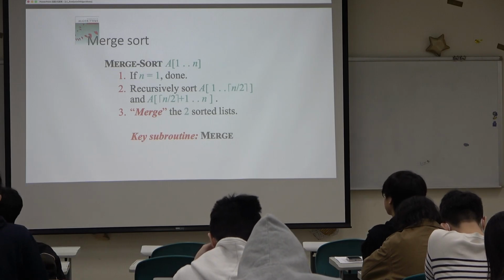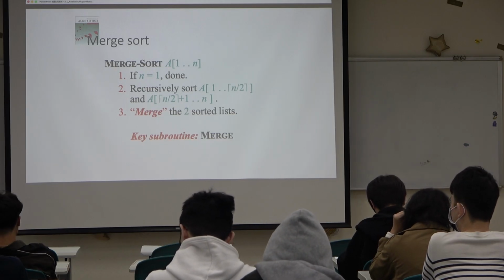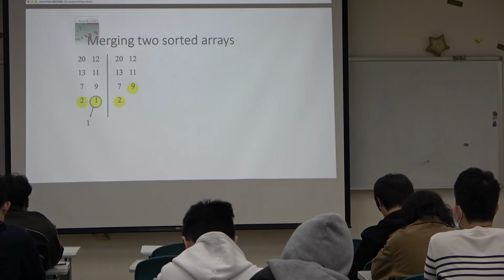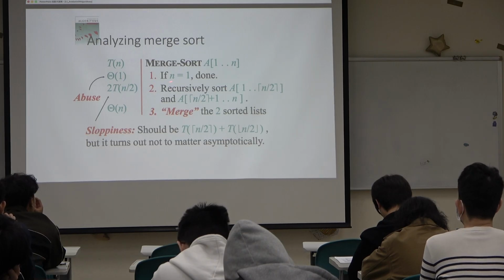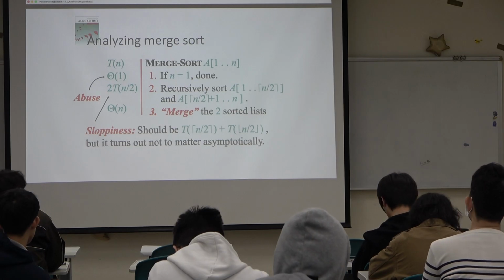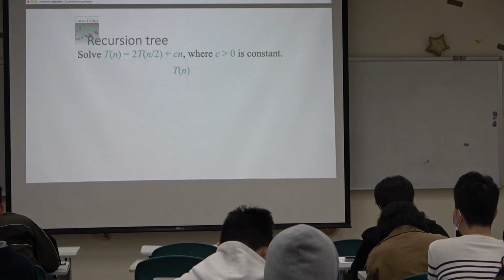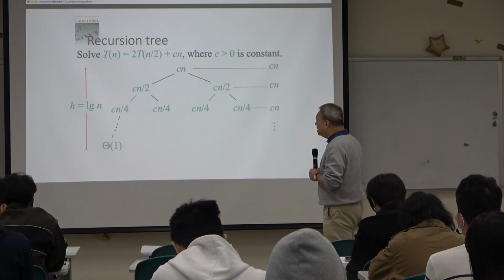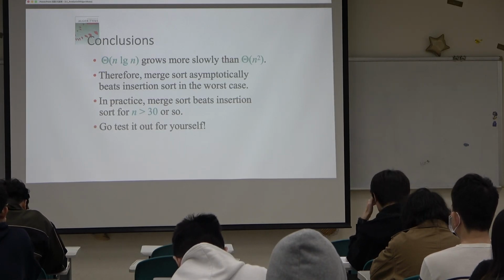演算法20260225_part3